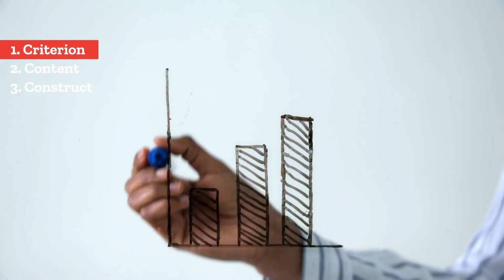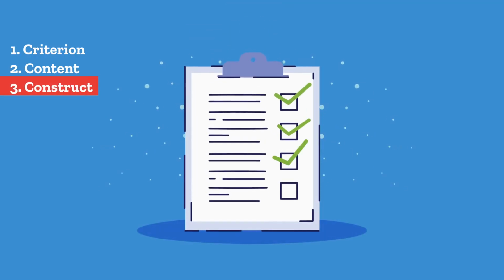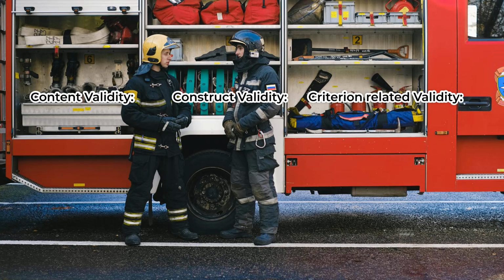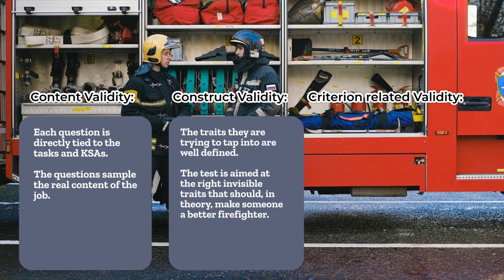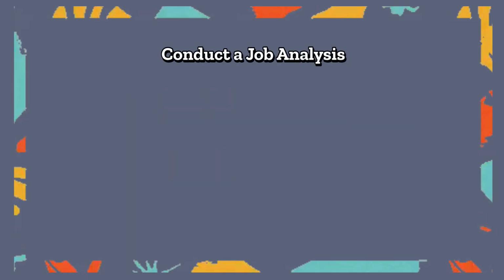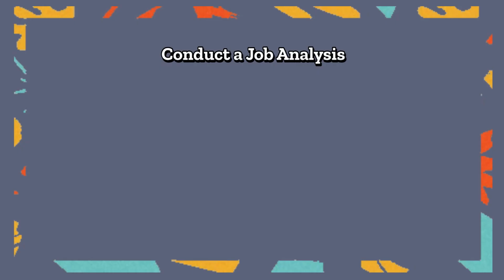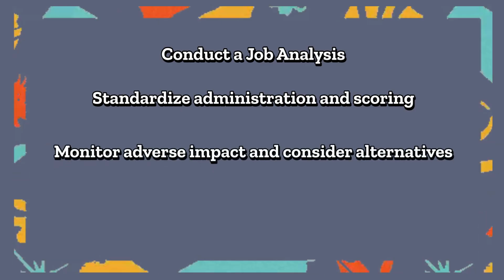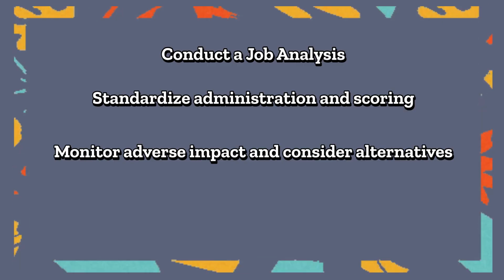Unform Guidelines -Validity